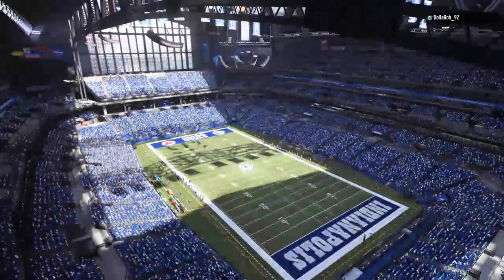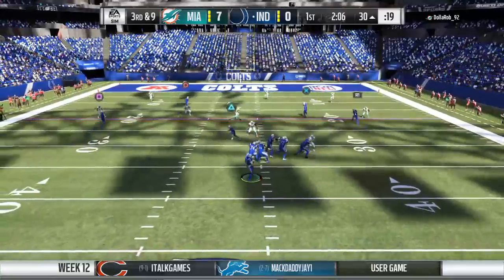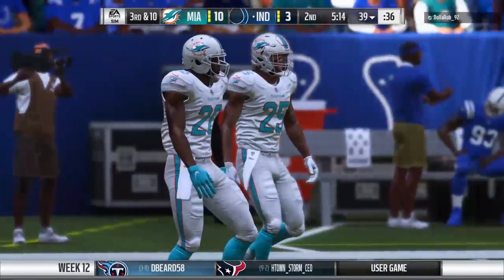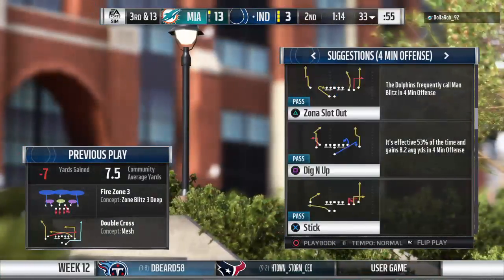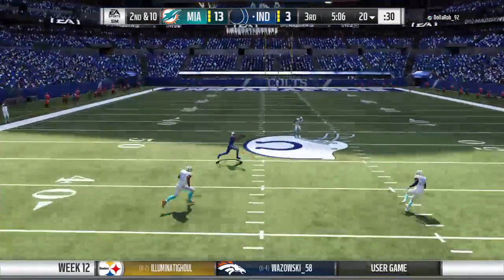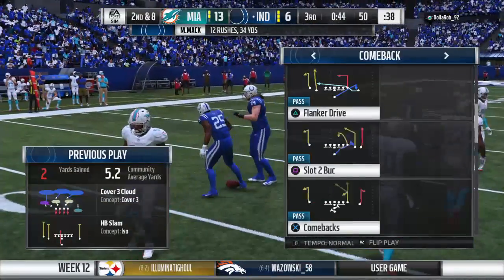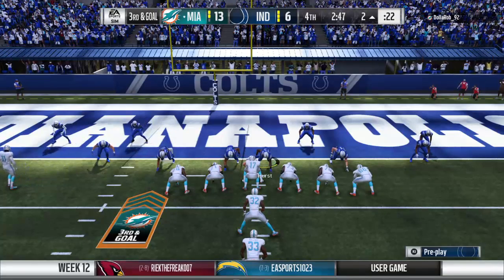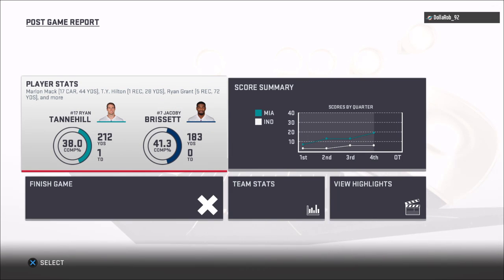animosity716's Live PS4 Broadcast